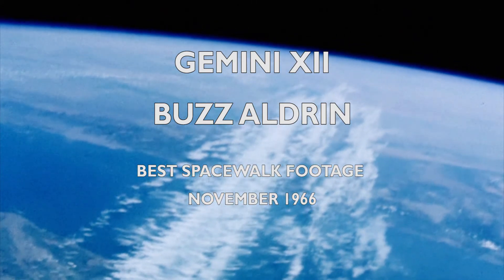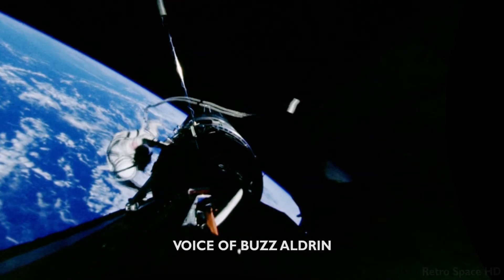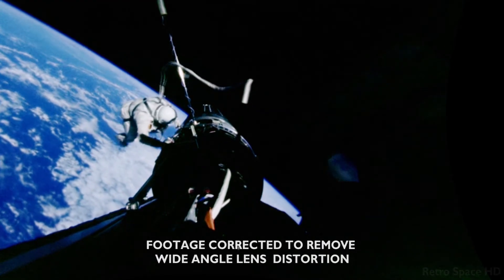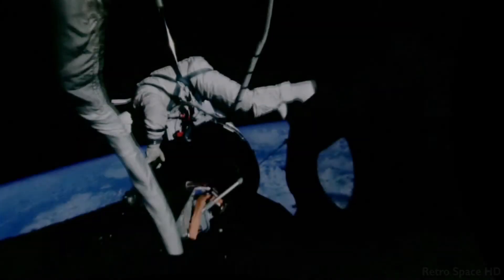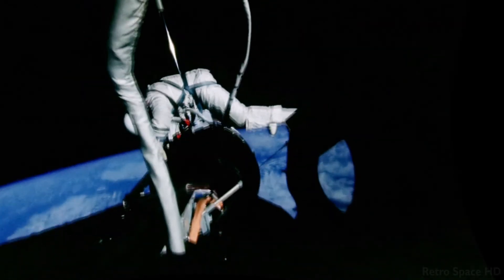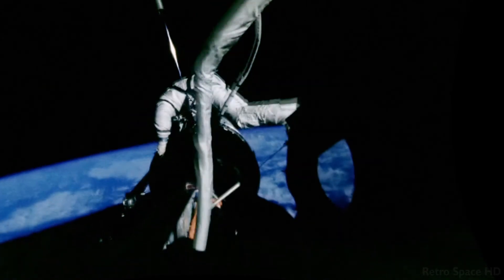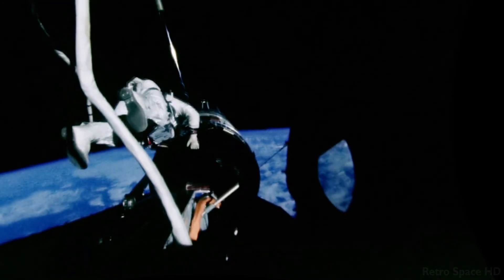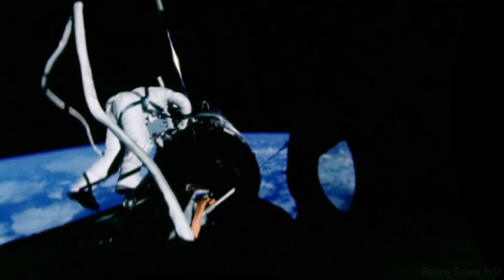GEMINI XII Spacewalks - Buzz Aldrin - Best Footage & Comments [HD source] (1966/11)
Best footage from Buzz Aldrin's Gemini XII spacewalks, corrected for wide angle lens distortion. Buzz's comments from the post flight press conference are used as general narration.
Segments are presented out or order and at about 4x real speed.

Research, cleanup and image correction by RetroSpace HD.

Gemini 12 (officially Gemini XII) was the 10th and final crewed Gemini flight.

Commanded by Gemini VII veteran James A. Lovell, the flight featured three spacewalks or extravehicular activity periods(EVAs) by rookie Edwin "Buzz" Aldrin, lasting a total of 5 hours and 30 minutes. It also achieved the fifth rendezvous and fourth docking with an Agena target vehicle.

Gemini XII marked a successful conclusion of the Gemini program.